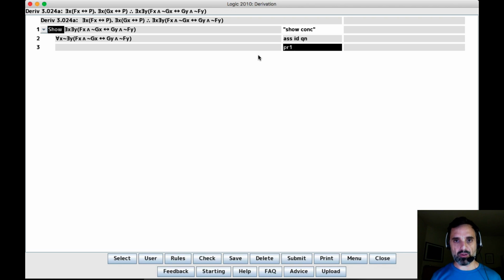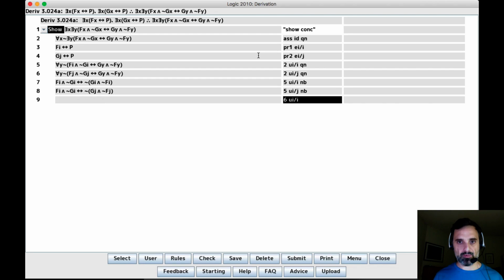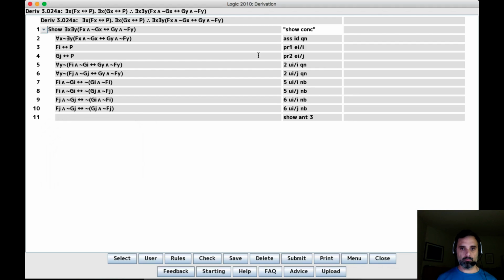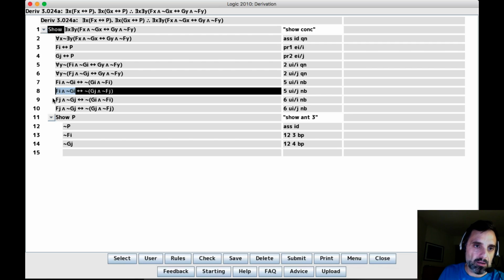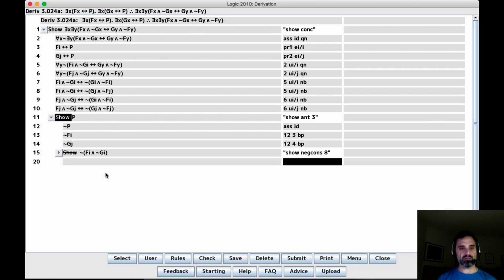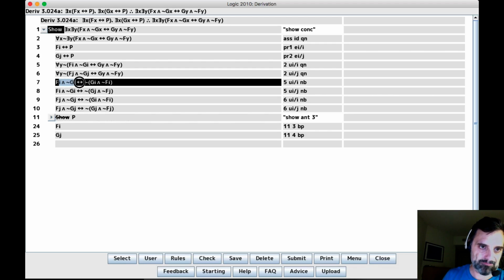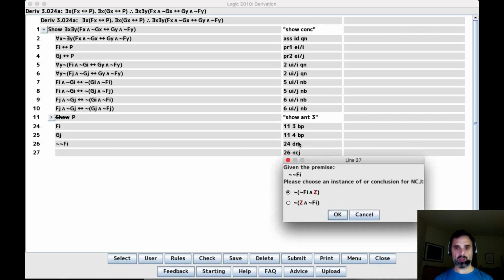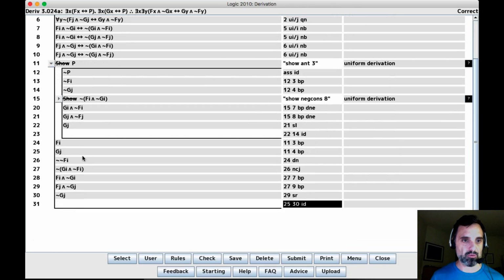der 3 024a default